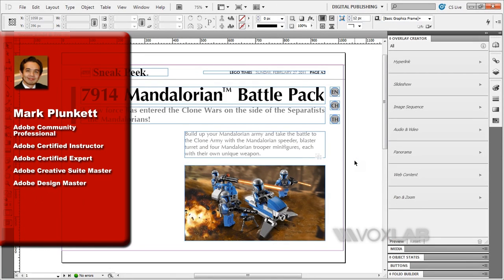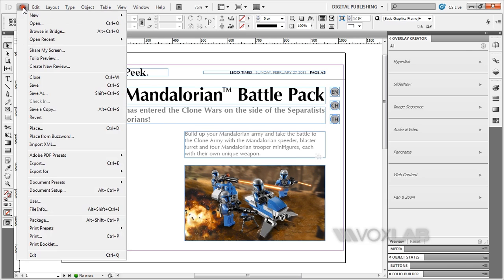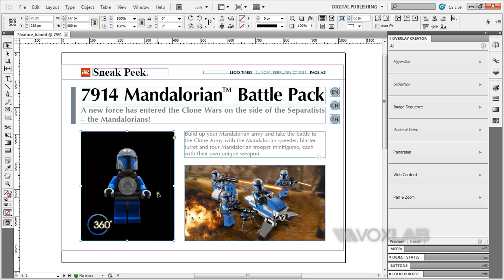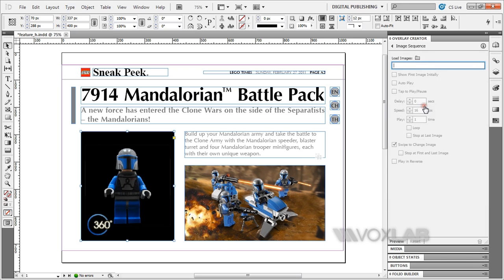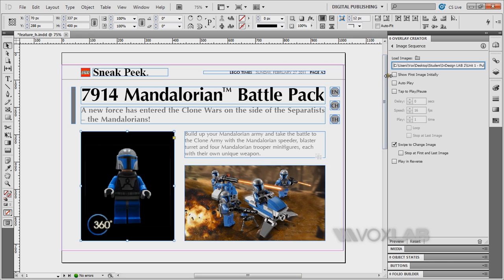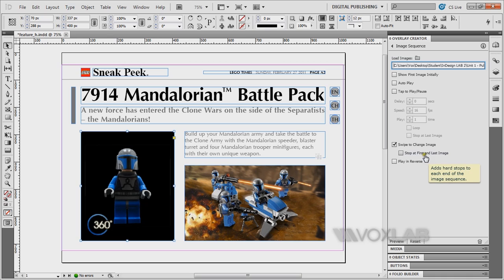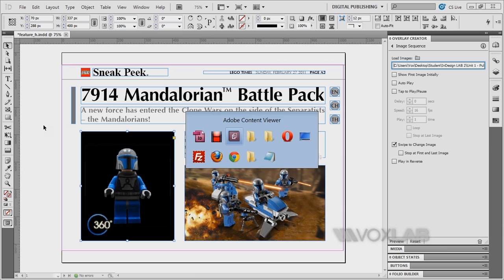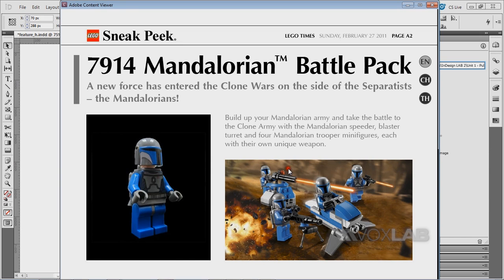Adobe InDesign Digital Publishing Suite - 360 Degree Image Sequence (Tutorial by VOXLAB)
Mark Plunkett from VOXLAB shows how you can create a 360 degree view image sequence in InDesign for publishing in devices like iPad with Digital Publishing Suite.